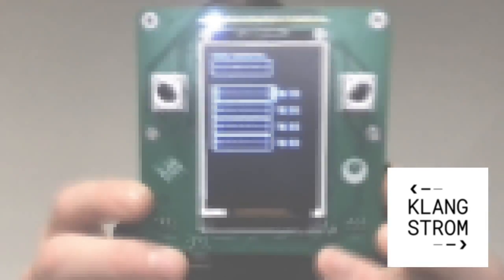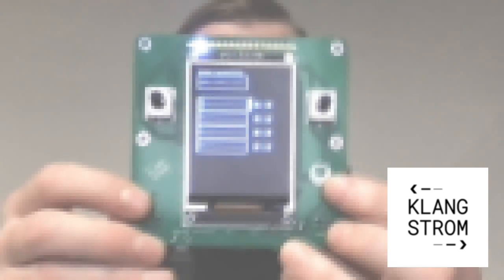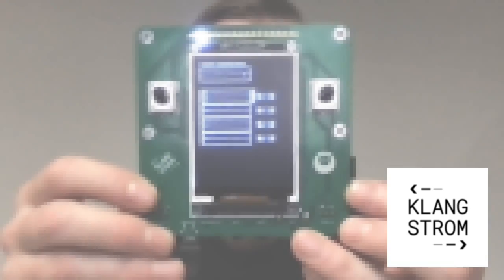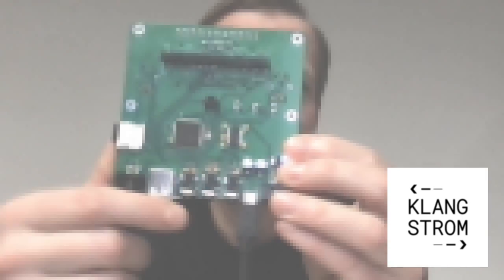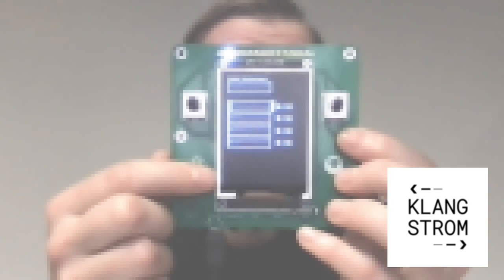Klangstrom -- What is Klangstrom? Part 1 -- A Formal Introduction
A brief and slightly formal introduction to the Klangstrom project.

*Klangstrom* (KLST) is an infrastructure to facilitate generative, networked, embedded sound + music + composition. *Klangstrom* is comprised of two software libraries ( *Klang* a node+text-based sound synthesis library and *Strom* a node+text-based generative composition library ), an embedded hardware platform, and a programming environment to allow seamless development of generative, networked, embedded sound + music + composition applications.

The project is open source. Soft- and Hardware can be found under Klangstrom for Arduino + Klangstrom Hardware

The project is a work in progress and the development process can be followed on the Klangstrom Developer Diary

Learn more about the project in the Klangstrom for Arduino Documentation